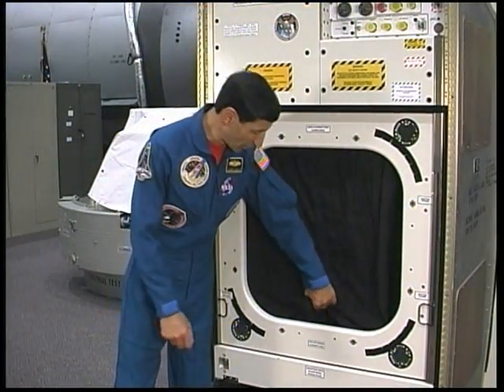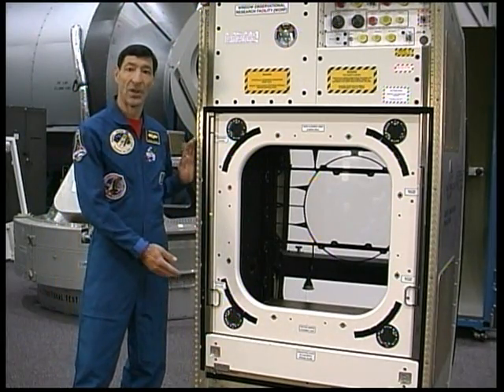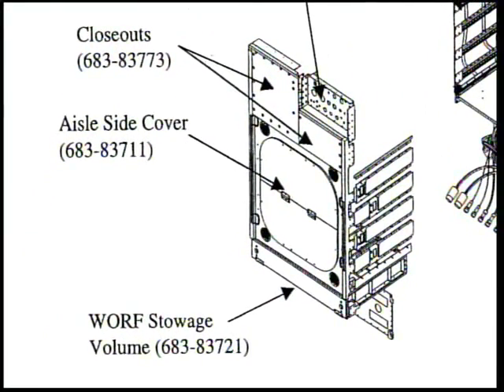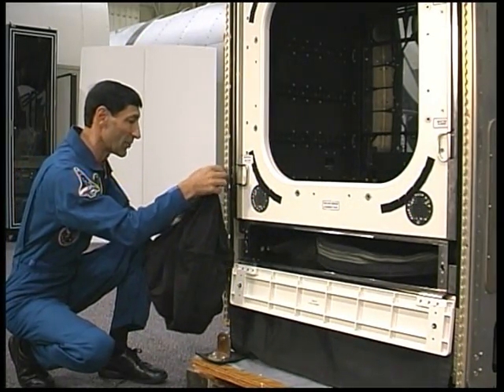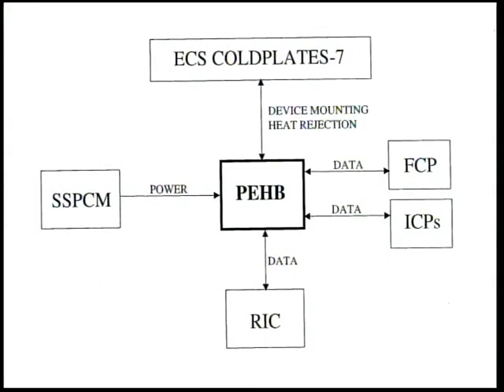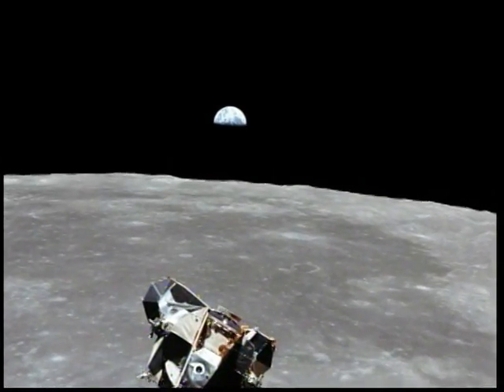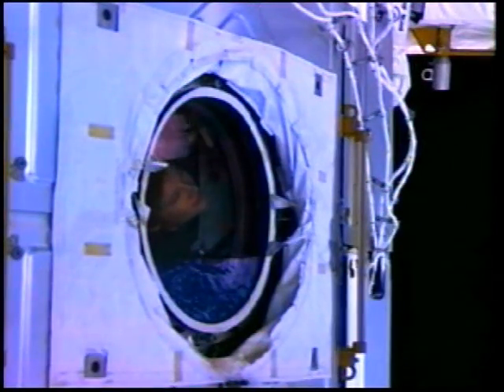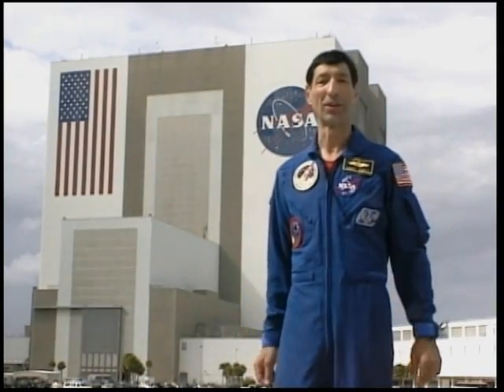The Window Observational Research Facility on the International Space Station (PART 2)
This is part 2 of 2 of a video that describes the remote sensing capabilities of the International Space Station (ISS) utilizing the United States Laboratory "Destiny" module science window and the Window Observational Research Facility (WORF). The Lab Window is the highest optical quality window ever installed on a manned space vehicle and permits the use of high resolution cameras and multi and hyper-spectral Earth science remote sensing instruments from within the pressurized volume of the ISS which eliminates the expense and complexity of having to operate an instrument outside of the ISS in the vacuum of space at extreme temperatures. The WORF provides the stable platform on which to mount cameras and sensors at the Lab Window as well as the connectivity to operate these payloads. The video is hosted by Astronaut and Lab Window/WORF developer Mario Runco who flew three Space Shuttle missions, STS-44, 54, & 77.